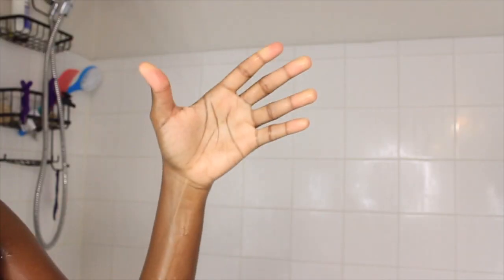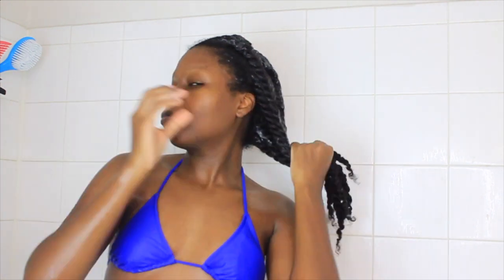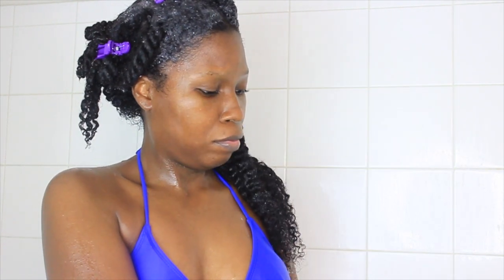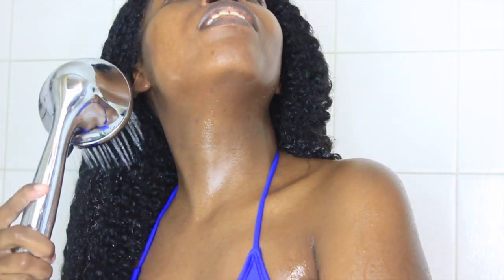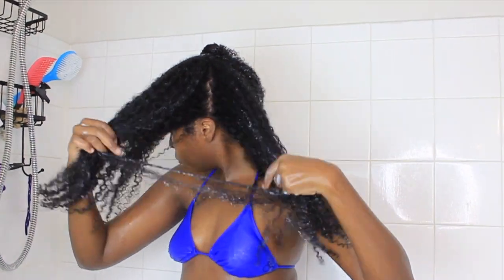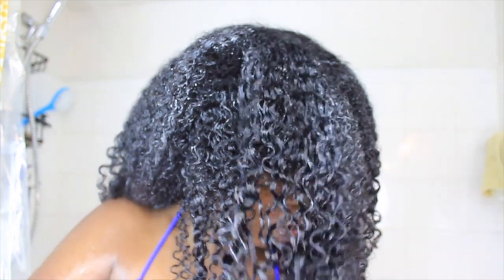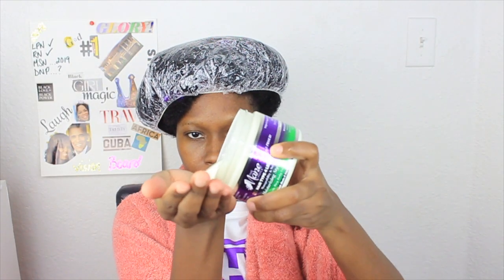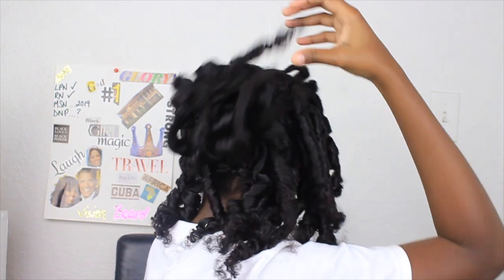The Mane Choice Hair Type 4 Leaf Clover Review | Is it worth the hype 🙄